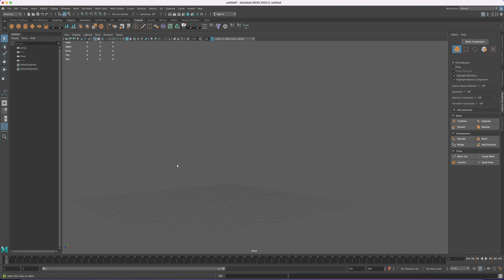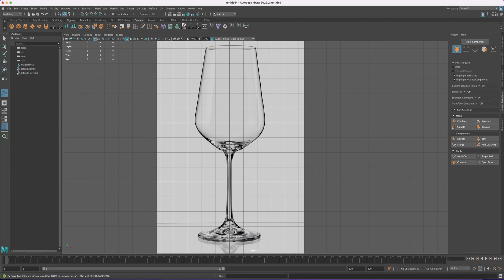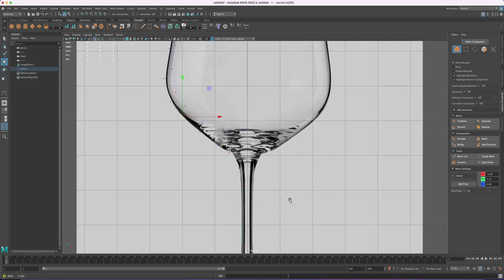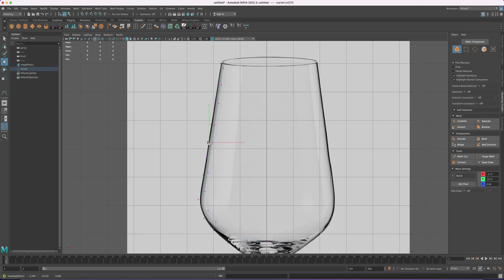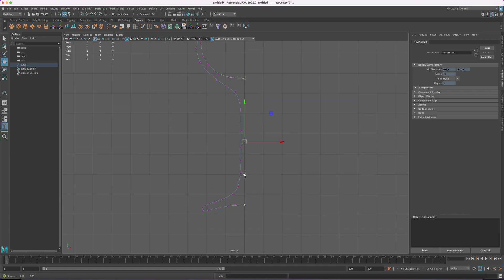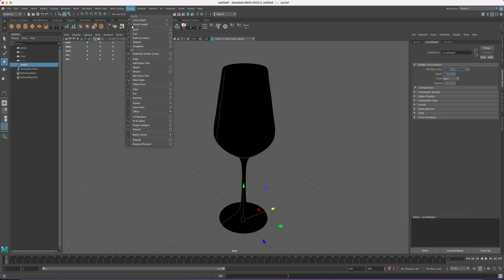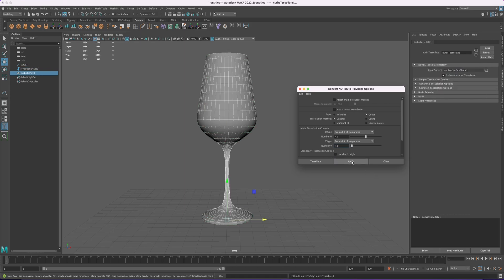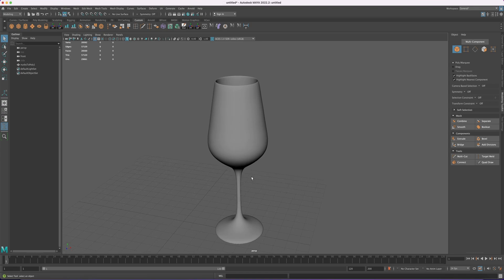How to Model a realistic Wine Glass in Maya 2022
In this tutorial, I will show you a Modeling a realistic wine glass using nurbs curve in Maya 2022.

Every CG Channel is dedicated to help upcoming 3D designer speed up their knowledge and land their dream job in the 3D industry. So for every video you watched, you can request another one in the comment section and we will do it for you.